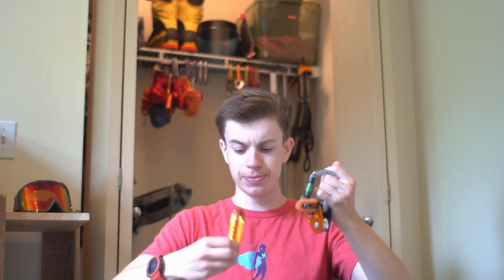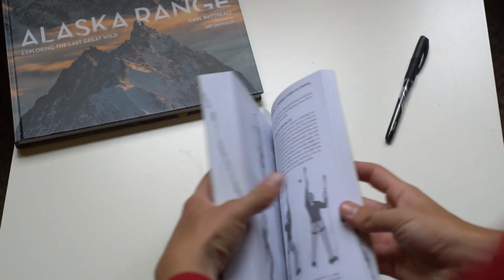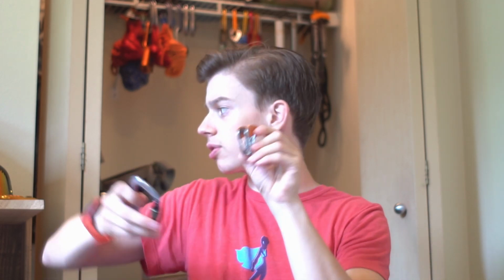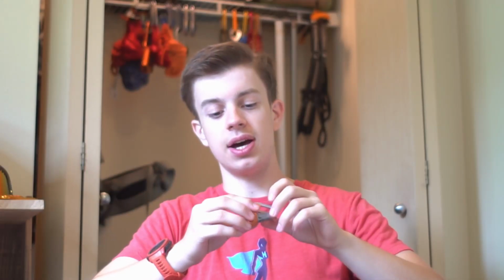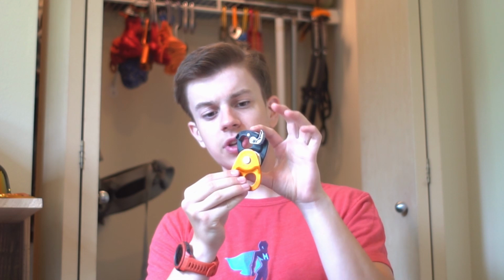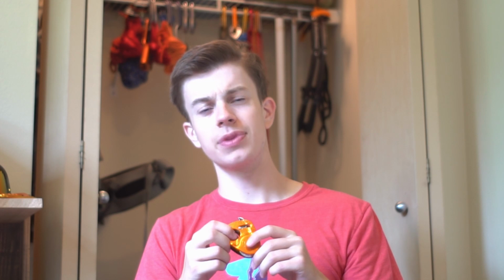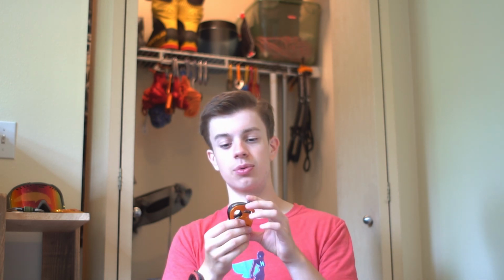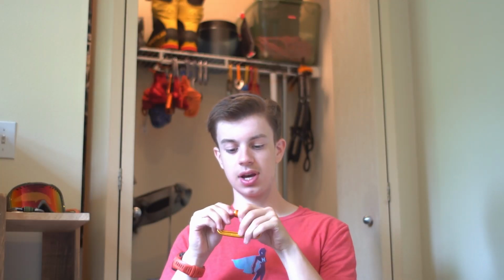Crevasse Rescue Gear Review